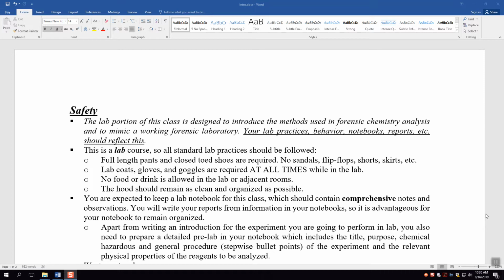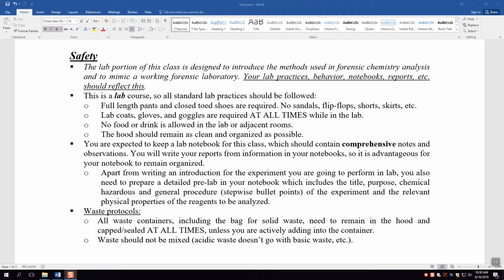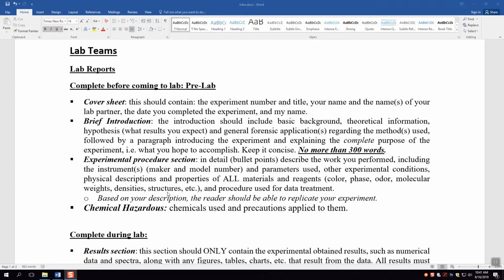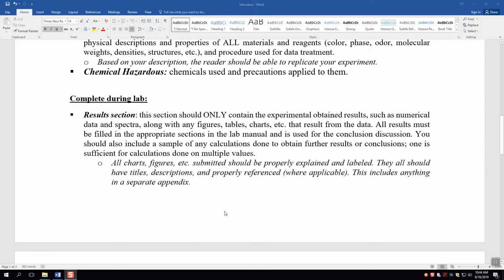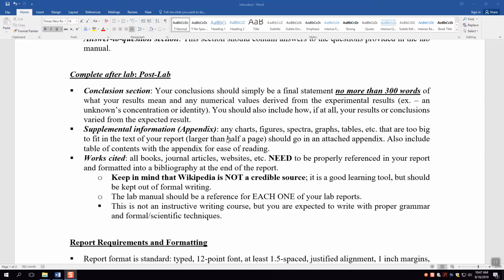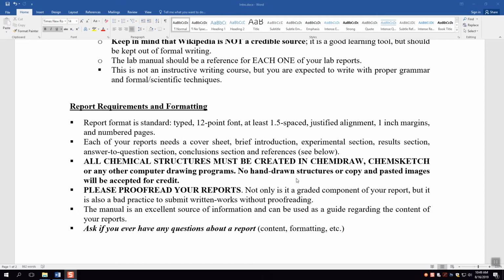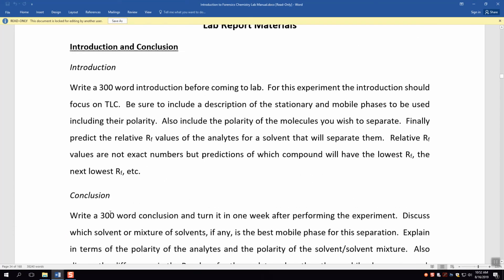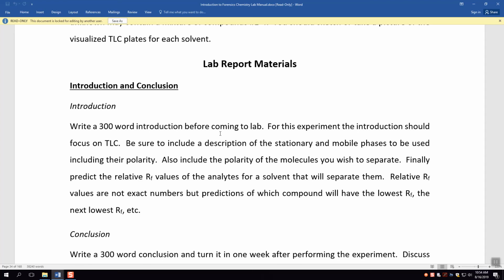ACHM 251: Intro and Lab Reports